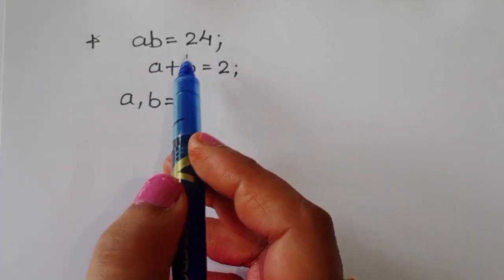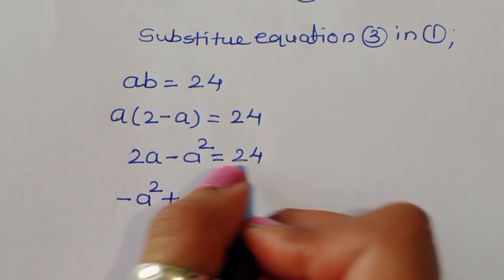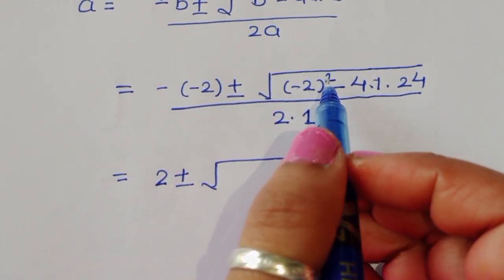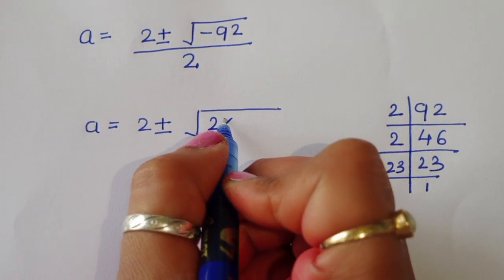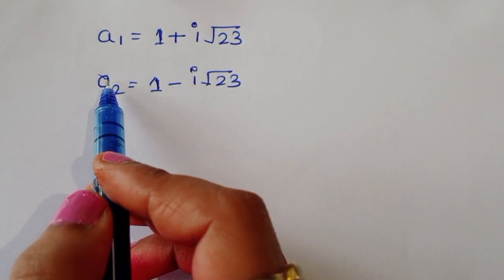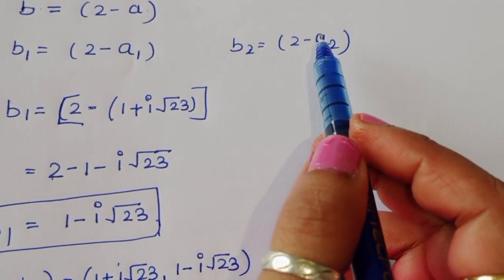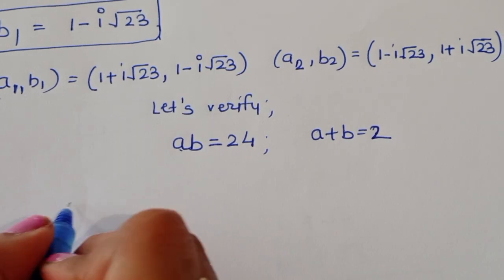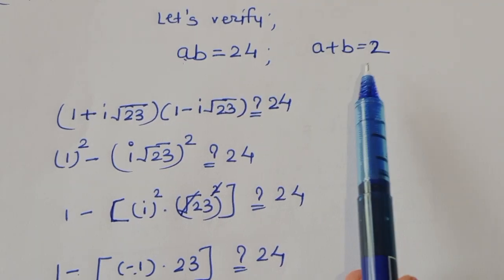Germany || A nice german math olympiad question | Algebra problem 😯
Hello everyone ,Welcome to Mamta Maam. In this video i solve a wonderful math problem. Find the value of X?

your Queries 👇
Germany | Can you solve this? | A tricky Math Olympiad Question
Math Olympiad Algebra Problem | Can You Solve this?
Germany | Math Olympiad Question | Can You Solve this?
Harvard University entrance exam question
JAPANESE | Can You Solve this? | Nice Algebra Problem
Tricky Oxford University Algebra Exponential equation
math olympiad
olympiad math
math
maths
algebra
algebra problem
equation
exponential equation
a nice exponential equation
radical equation
a nice radical equation
math tricks
imo
Find the value of a+b?
How to solve 6/a+5/b=3

In this video, we'll show you How to Solve Math Olympiad Question A Nice Algebra Problem 6/a+5/b=3 in a clear , fast and easy way. Whether you are a student learning basics or a professtional looking to improve your skills, this video is for you. By the end of this video, you'll have a solid understanding of how to solve math olympiad exponential equations and be able to apply these skills to a variety of problems.
Mamta maam
maths olympiad coaching
best productivity apps for students
problem solving algebraic expressions
best online teaching platform for students
international math olympiad questions
math classes for competitive exams
how to solve olympiad questions
Math Booster
Super Academy
SALogic
infyGyan
Math Guide
Math Queen
Math Guide
Math Explorer
Pi Math
Asad International Academy
Mathematics & Statistics Guru
Calculus Booster
Professor Silvio Paulo